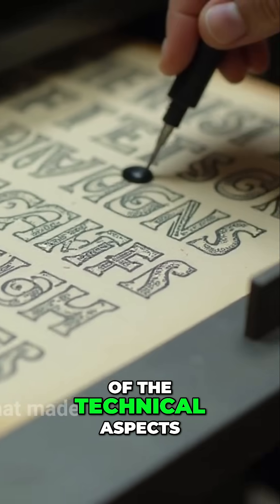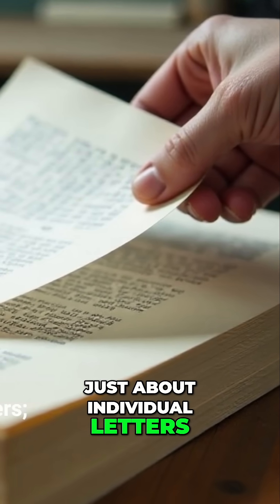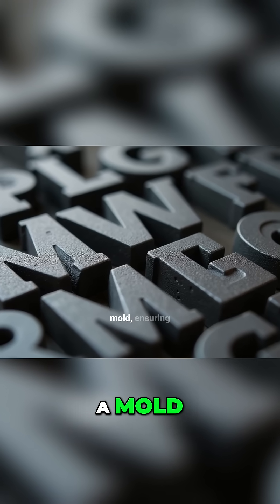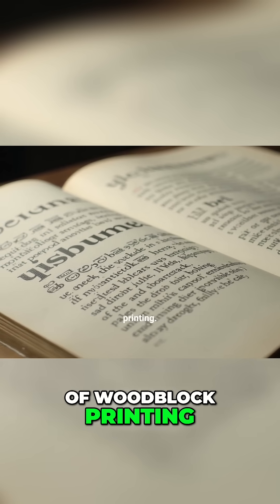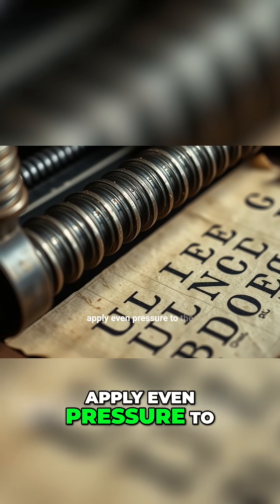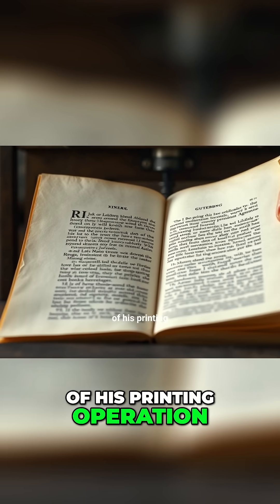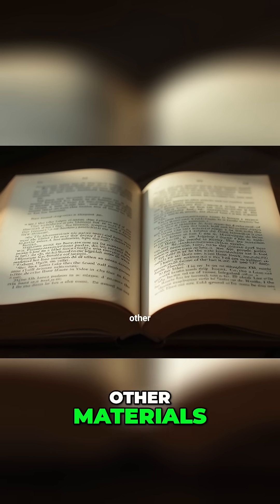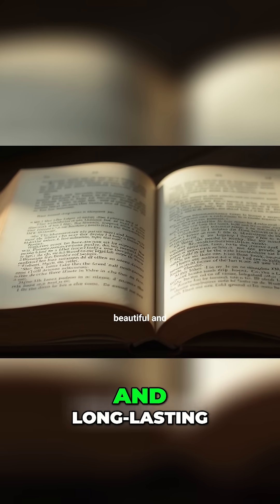Gutenberg's Printing Revolution: How He Changed the World!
Explore the revolutionary technical aspects of Gutenberg's invention! We delve into his system for movable type, a significant improvement over woodblock printing. Discover the screw mechanism and high-quality paper that ensured clear, consistent, and long-lasting impressions. A pivotal moment in history!